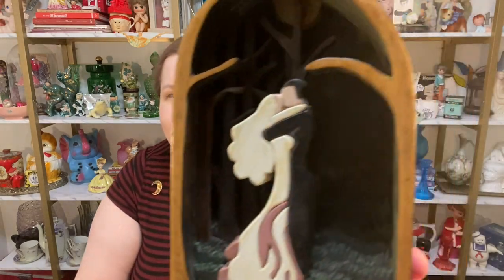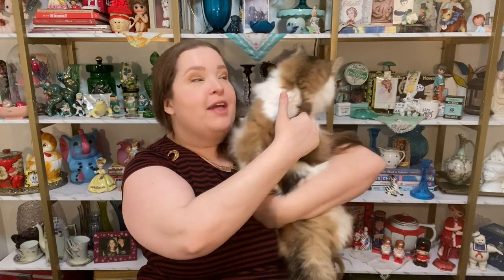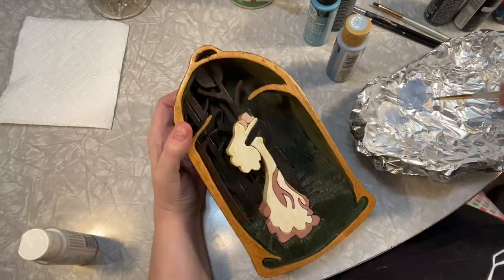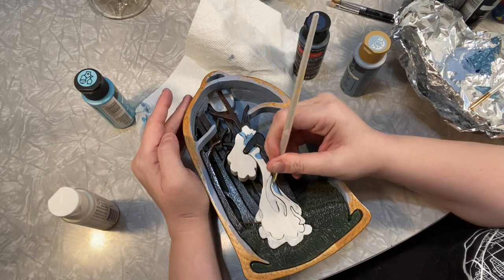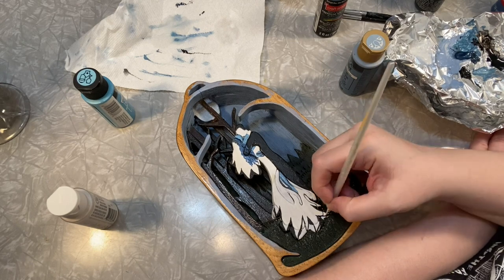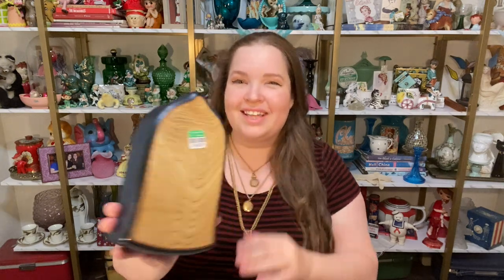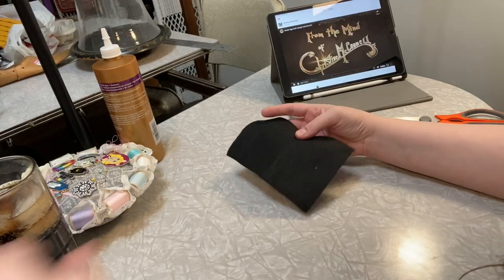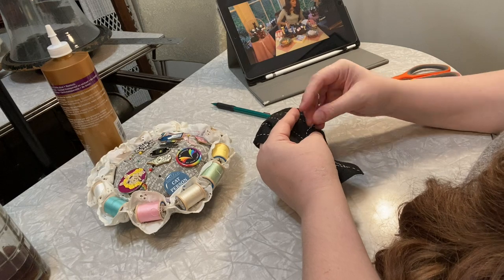SPOOKY THRIFT FLIPS | Half Way To Halloween DIYs | 3 Projects For Thrift-o-ween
Join me for THREE spooky themed thrift flips! Is it too early to do a Thrift-o-ween video? NOPE! We are over half way to Halloween my friends and spooky lives on this channel all year long!

00:00 Intro
00:42 First Project Intro
01:44 Cat Sighting Princess Tiger Lily
02:06 Second Project Intro
03:33 Third Project Intro
04:49 Project #1 Corpse Bride Repaint
07:10 Vintage Shoe Form Crescent Moon Repaint
10:05 Spooky Brooch Display Upcycle DIY
12:52 Outtro

I upload videos on Saturdays with bonus videos commonly posted during the week. My Saturday Morning Sale drop sale posts at 6:00am Central on Saturdays.

I don't have the capacity to do personal shopping or facilitate shopping experiences at locations I have been.

MY FAVORITE PRODUCTS:

YOUTUBE & RESELLING
Adjustable Stand for overhead videos
Packaging Paper
Jeweler's Loop
Furniture Pads for Displaying Items
Background shelves
Ring light and tripod
Scale for shipping
Phone mount for filming while driving
Blacklight for spotting Urnaium Glass
I create my thumbnails on an iPad Pro 10.5in
I edit my video on a Mac laptop using imovie. I also utilize the full Adobe Creative Suite monthly subscription.

DAILY ROUTINE
Necklace extenders for vintage necklaces
Eye Shadow Pallet
Eye Liner
Hair Scrunchies